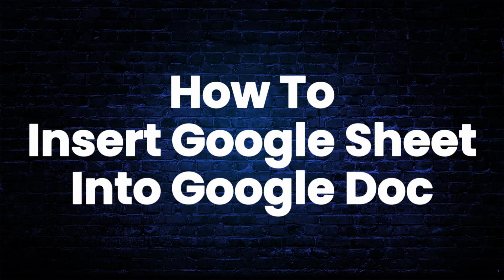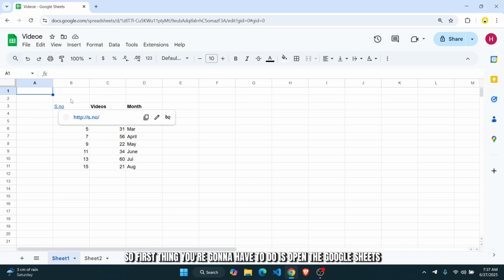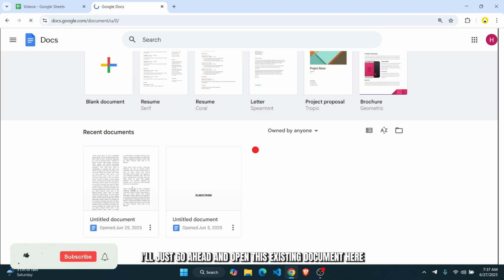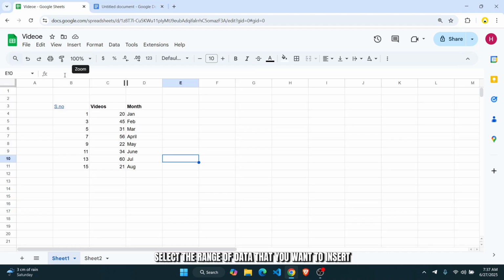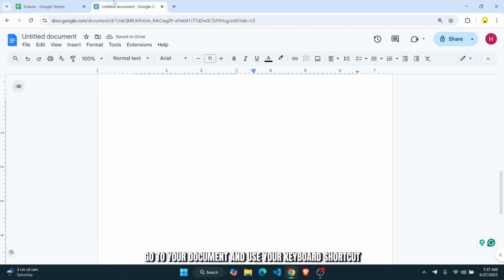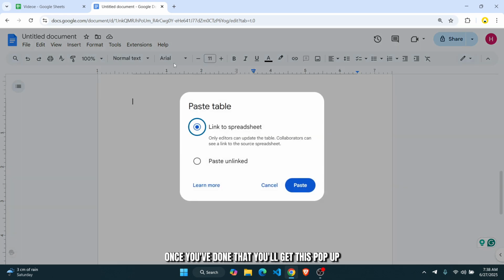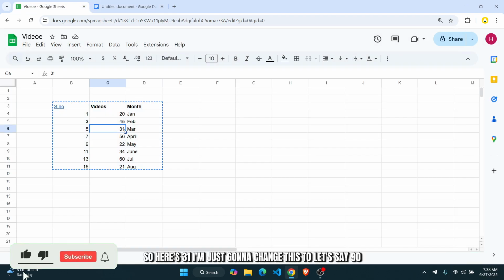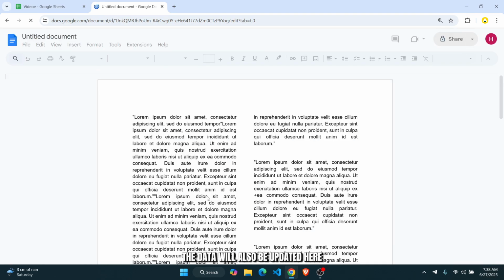How To Insert Google Sheet Into Google Doc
Want to add live Google Sheets data into your Google Docs? 📊📄 This quick and easy 2025 guide will show you exactly how to insert a Google Sheet into a Google Doc — with formatting, linking, and real-time updates!

What You’ll Learn in This Video:
✅ How to insert a Google Sheet table into a Google Doc
✅ How to link Sheets to Docs so changes update automatically
✅ Formatting tips to make your tables look clean and professional
✅ How to unlink or update the data if needed

Perfect for reports, school projects, business documents, or organizing data — this tutorial will help you seamlessly integrate Sheets into Docs like a pro!

📌 Chapters:
⏱ 0:00 - Introduction
⏱ 0:10 - Insert Google Sheet into Google Docs